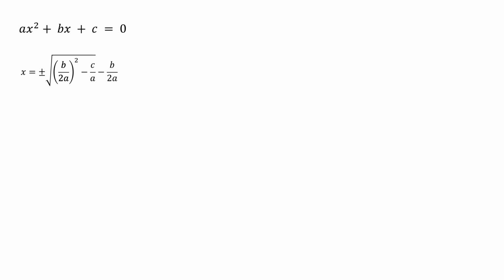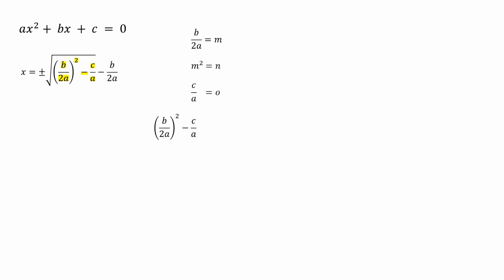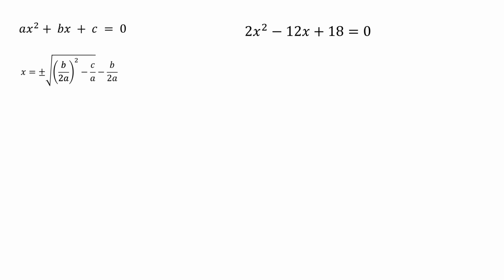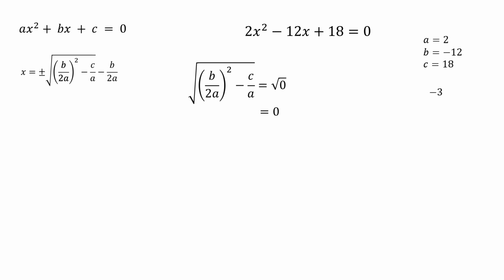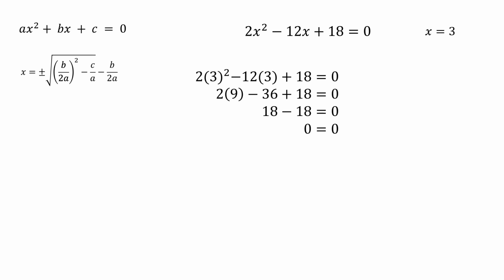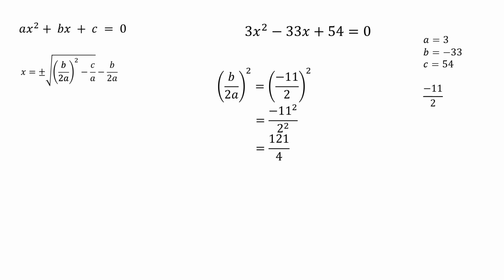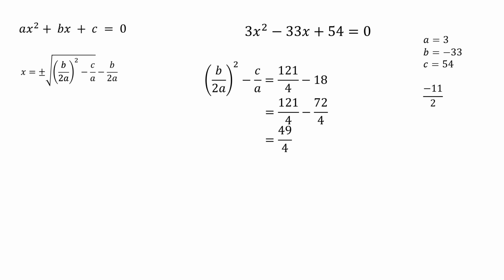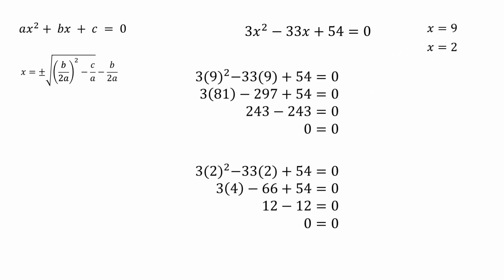A GREAT Quadratic Equation Method for Mental Calculation You Were Never Taught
using other methods isn't bad,
But,
in my opinion, this is faster